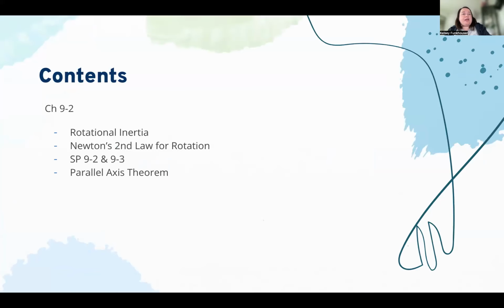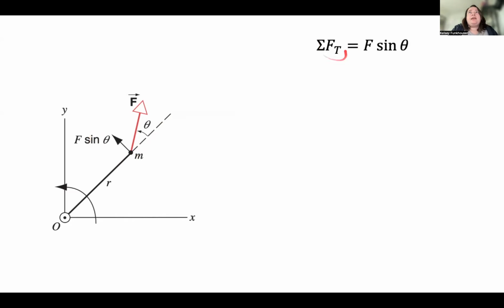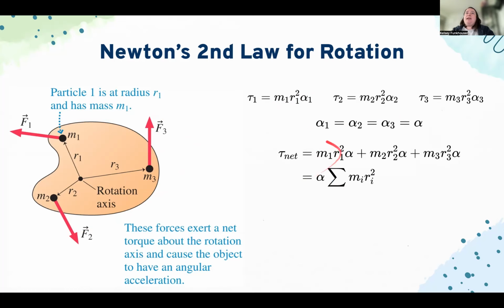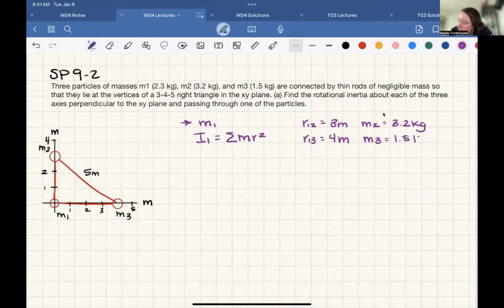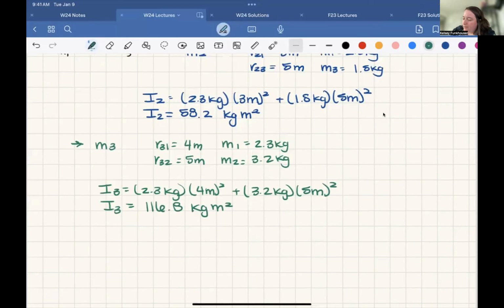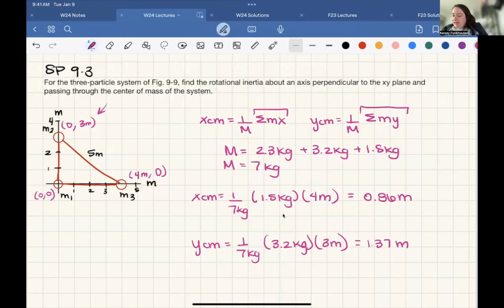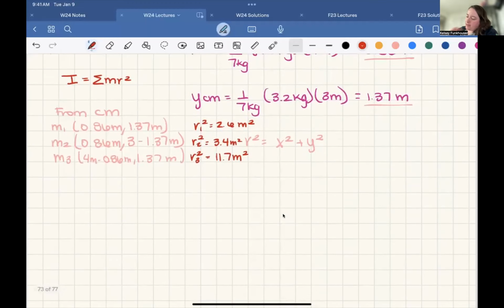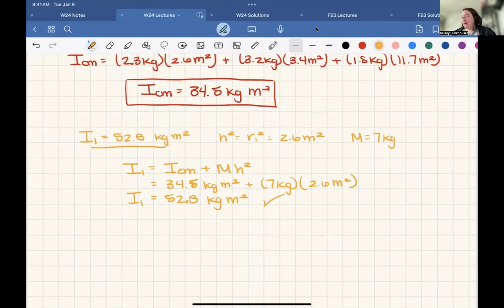PHYS 121 Week 7 Lecture 1 - Rotational Inertia